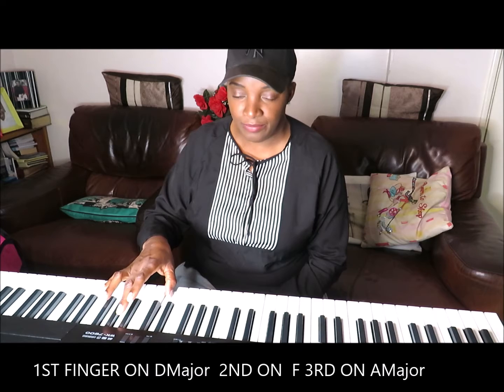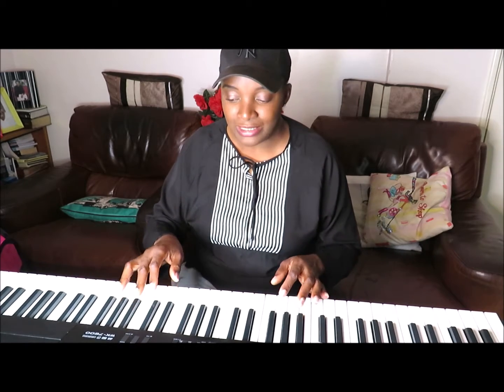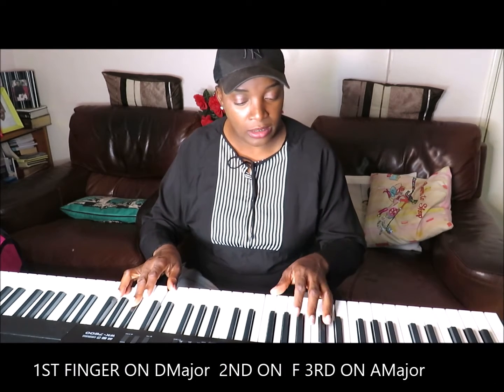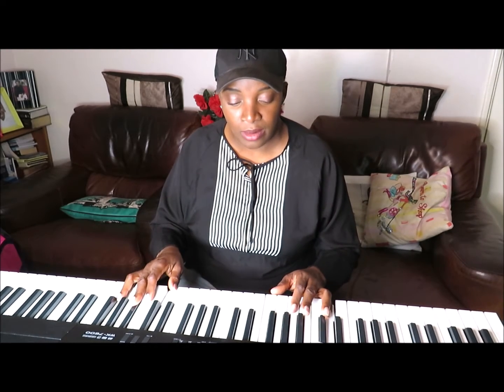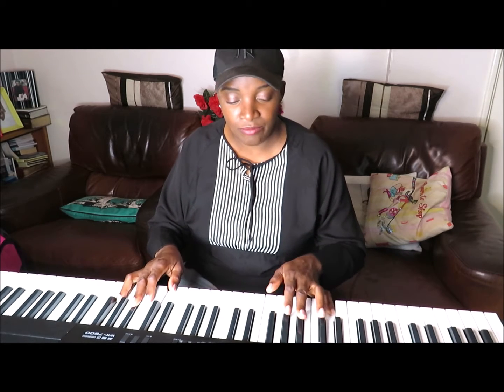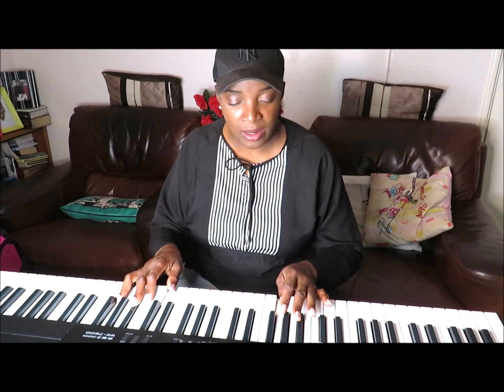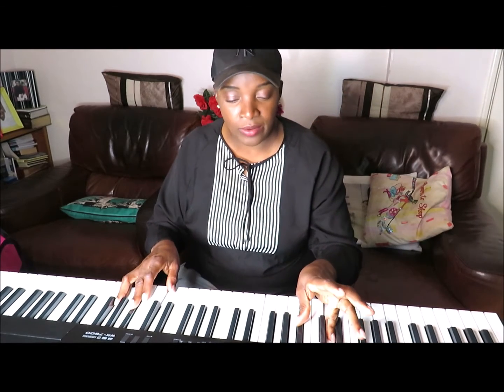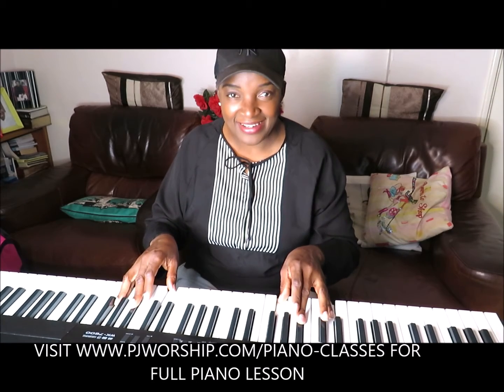HOW TO PLAY THE KEYBOARD - PART 5 - D Chord - PJ WORSHIP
Continue Learning click the link below to play E Chord
Due the pandemic we are only teaching online at the moment, One to One will start when the restrictions are lifted.